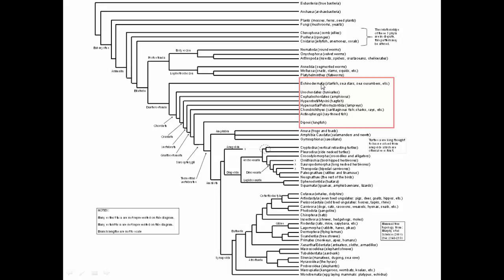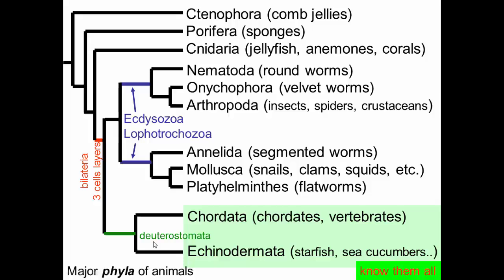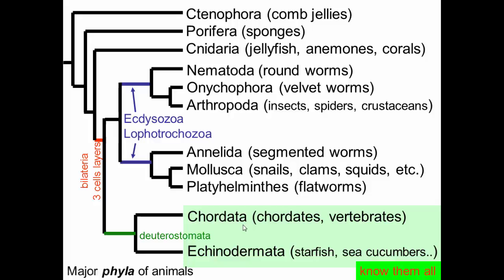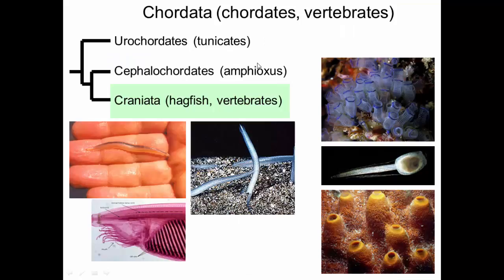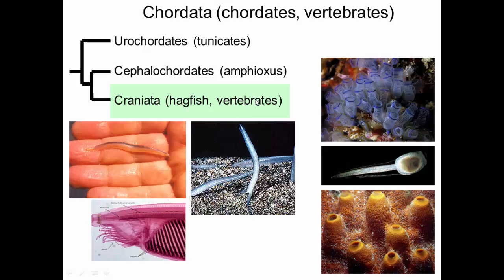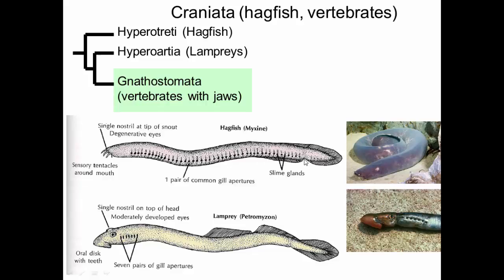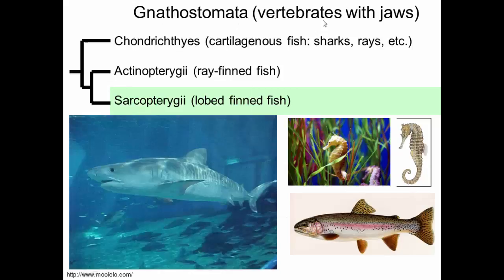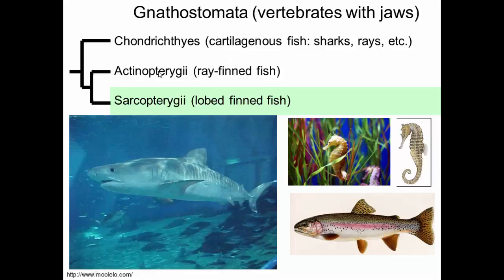Diversity of life (4), deuterostomes (echinodermata, chordata, and fish)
This video provides a broad overview of the following deuterostome groups: echinodermata, basal chordates (urochordata, cephalochordata) and fish (hyperotreti, hyperoartia, chondrichthyes, actinopterygii, and dipnoi).